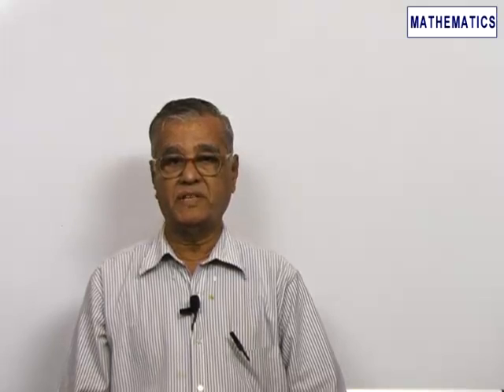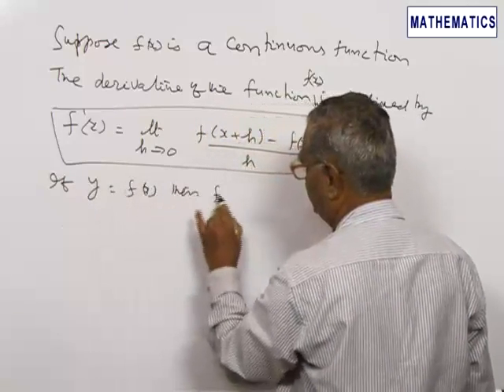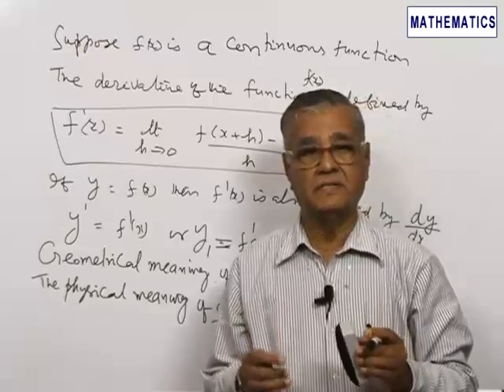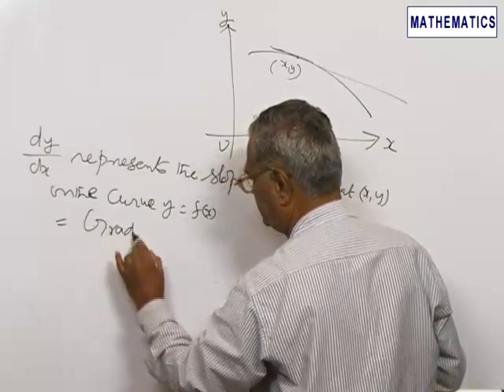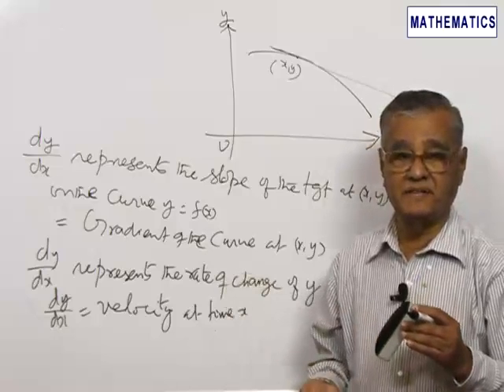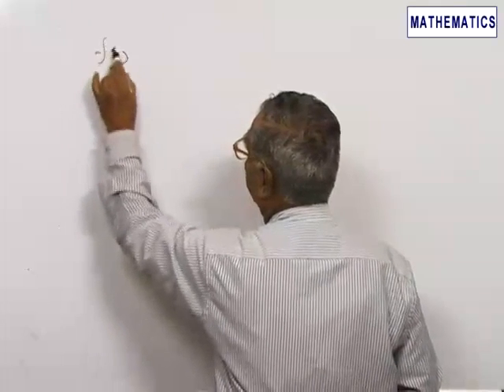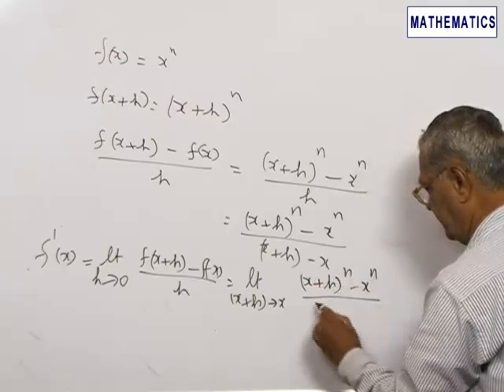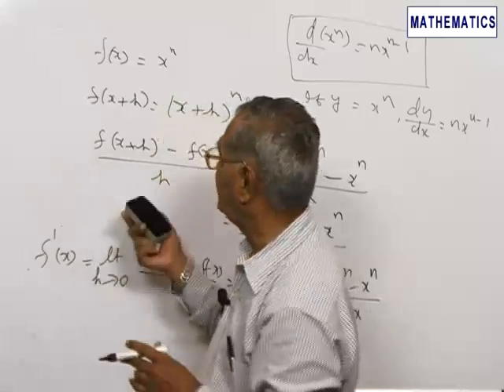Derivative of Function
If a function is differentiable at a point, it must be continuous at that point and a discontinuous function cannot be differentiable at that point. If a function is differentiable at a point, it is necessarily continuous at that point and the converse is not necessarily true.